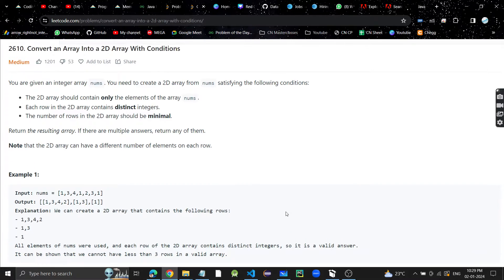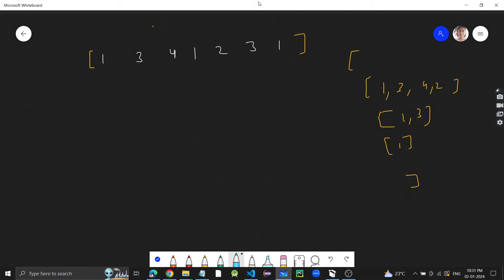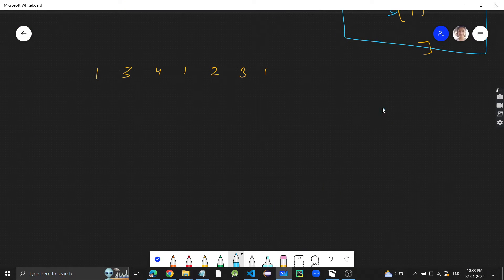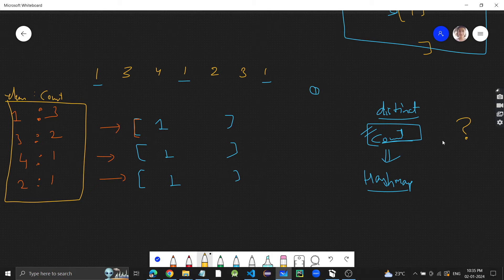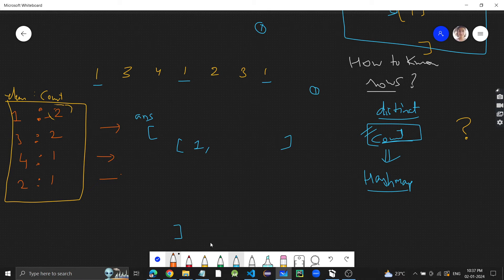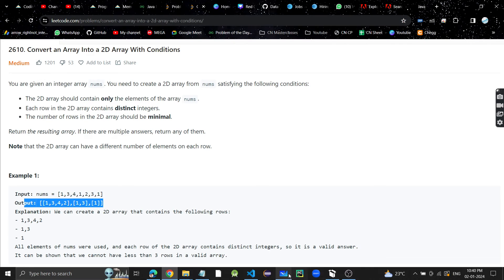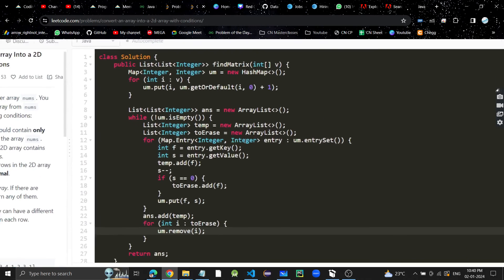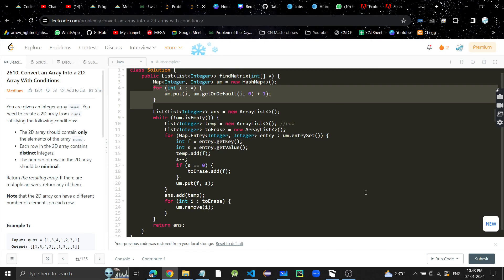Convert an Array Into a 2D Array With Conditions | Leetcode 2610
Timestamps:
Problem discussion: 00:00
Approach and dry run: 03:20
code explanation: 10:53
time and space complexity: 12:58

Convert an Array Into a 2D Array With Conditions solution
Convert an Array Into a 2D Array With Conditions Leetcode
Convert an Array Into a 2D Array With Conditions C++
Convert an Array Into a 2D Array With Conditions Java
Convert an Array Into a 2D Array With Conditions Python